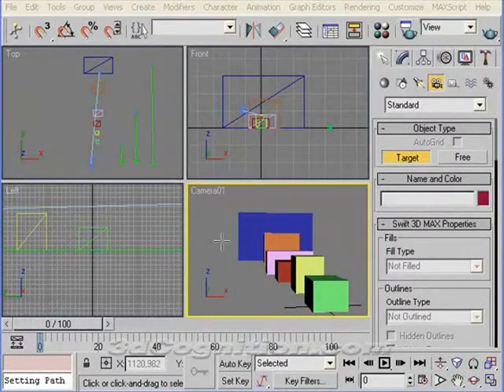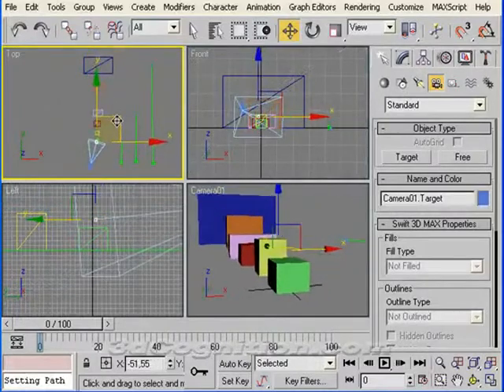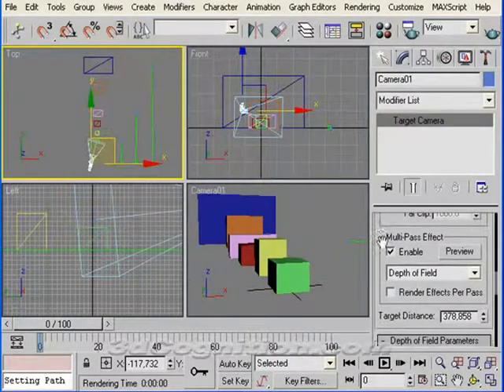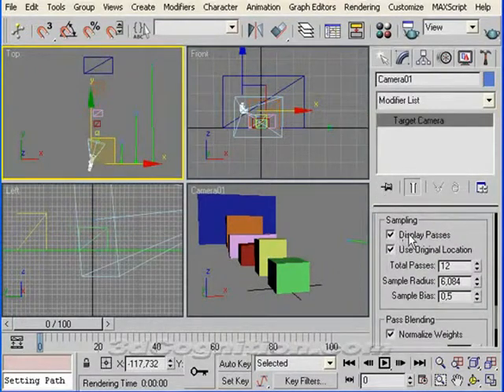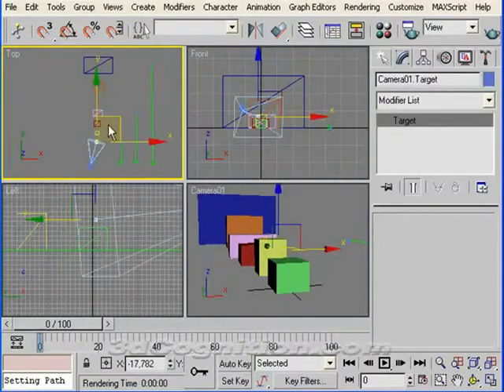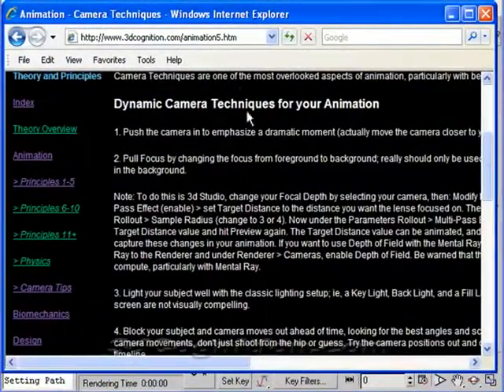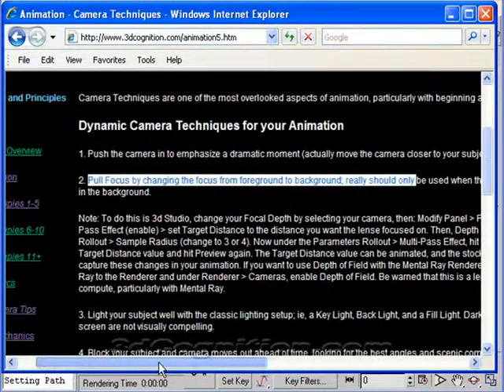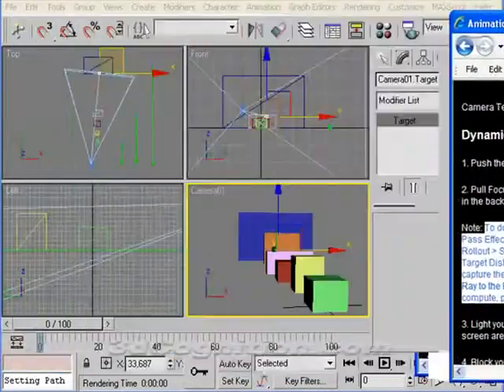YouTube 3ds Max Camera Technique Pull Focus mpeg2video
Guys...just follow instruction as showing...